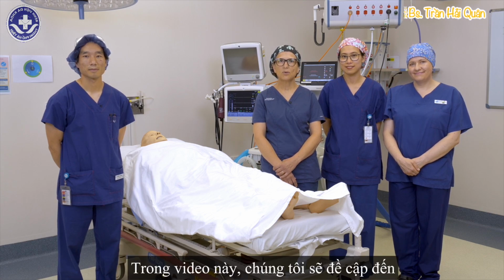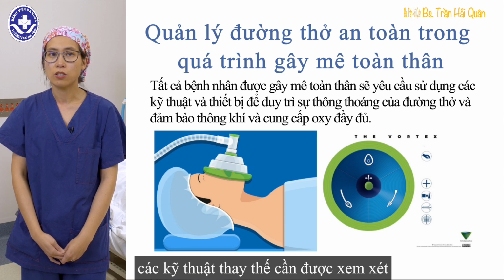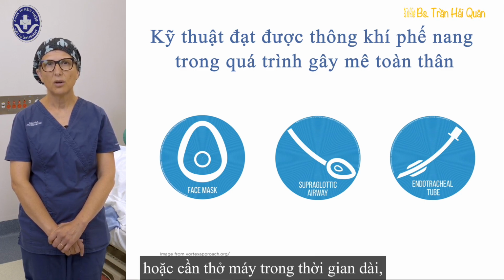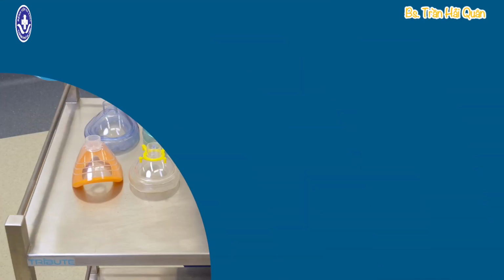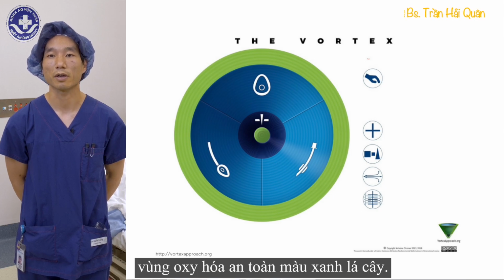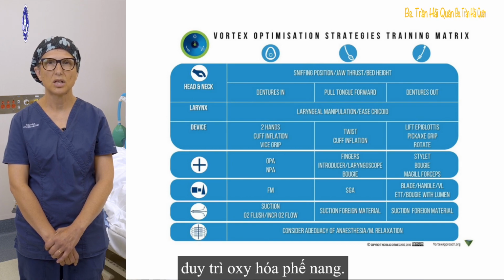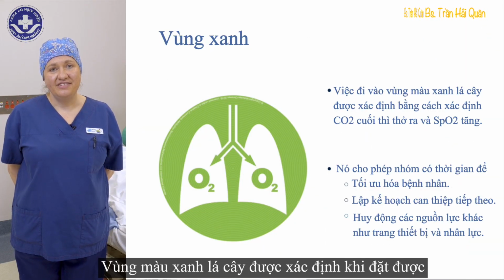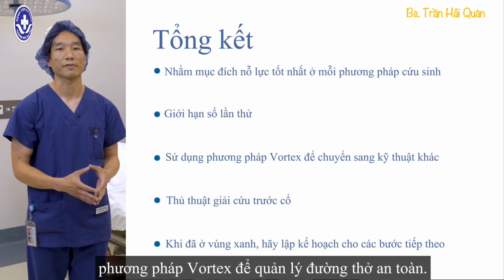Tiếp cận Vortex để quản lý đường thở an toàn